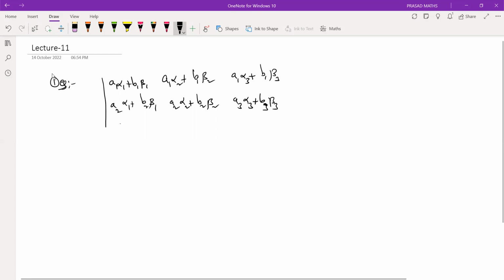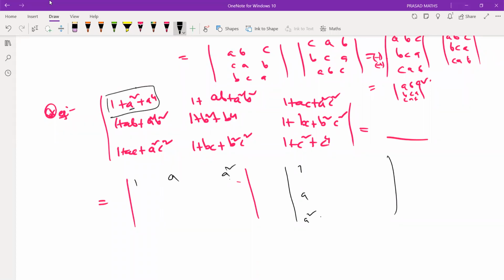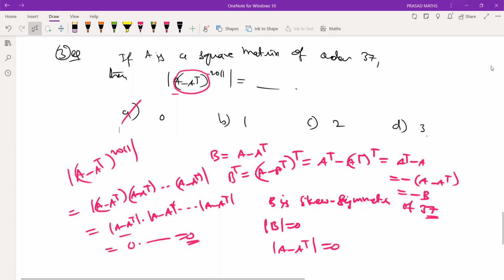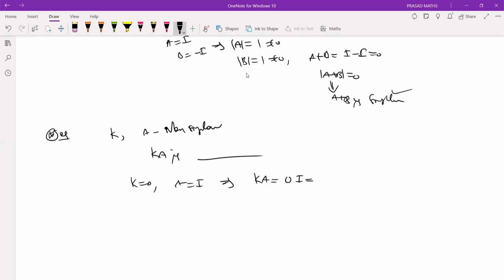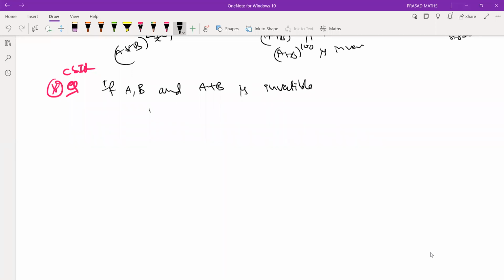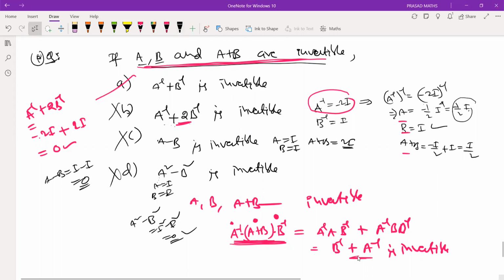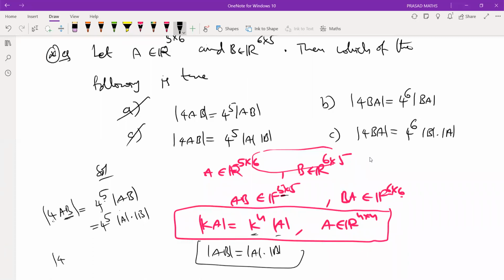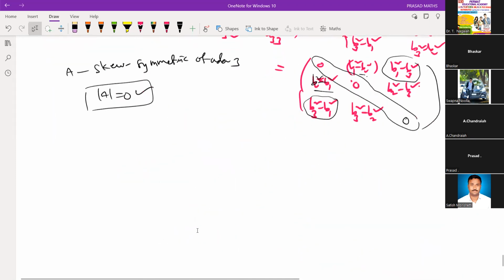LINEAR ALGEBRA || MOST IMPORTANT JAM AND CSIR QUESTIONS WITH SOLUTIONS SHORTCUTS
ఫెర్మాట్ ఎడ్యుకేషనల్ అకాడమీ.
జూనియర్ లెక్చరర్స్, డిగ్రీ కాలేజ్ లెక్చరర్స్, గురుకుల్ జేఎల్, డీల్, CSIR JRF-NET, GATE, TS SET, KU, OU PhD ప్రవేశ పరీక్ష మ్యాథమెటిక్స్ కోచింగ్ సెంటర్ ఫెర్మాట్ ఎడ్యుకేషనల్ అకాడమీ.
 కోచింగ్ ఆఫ్లైన్ మరియు ఆన్లైన్ లో  జరుగుతుంది. హనుమకొండలో
ఆగస్ట్ 10 నుండి  క్లాసెస్ జరుగుతున్నాయి. దసరా పండుగ తర్వాత అక్టోబర్ 20కు కొత్త బ్యాచ్ స్టార్ట్ అవుతుంది. తెలంగాణలో ఉన్న ఏకైక జెఎల్, డి ఎల్, సి ఎస్ ఆర్ నెట్, టిఎస్ సెట్, పిహెచ్డి ఎంట్రెన్స్ మ్యాథమెటిక్స్ కోచింగ్ సెంటర్ ఫెర్మాట్ ఎడ్యుకేషనల్ అకాడమీ.

 గణిత అభ్యర్థుల కోసం ఏర్పాటు చేయబడిన మంచి ప్లాట్ ఫామ్ ఇది.
 కోచింగ్ సెంటర్ యొక్క ప్రత్యేకత ఐఐటి, ఎన్ఐటి, కేంద్రీయ విశ్వవిద్యాలయాలు మరియు ఓయూ, కేయూ లలో గల నిష్ణాతులైన అధ్యాపకులచే బోధన.
 రోజు సాయంత్రం 6:00 నుంచి 8 గంటల వరకు క్లాసెస్.